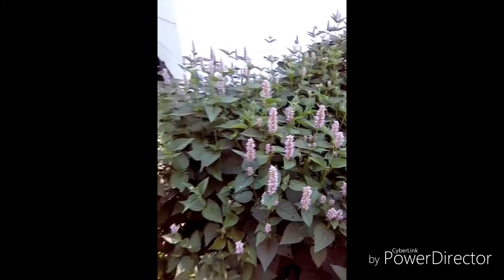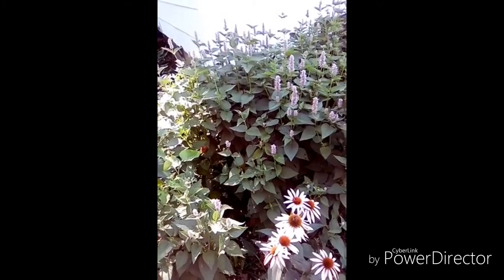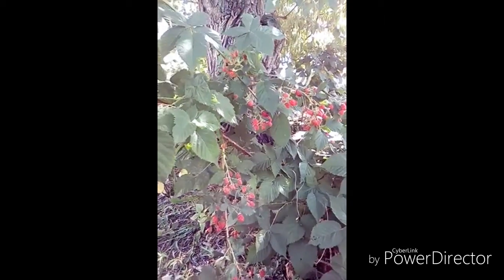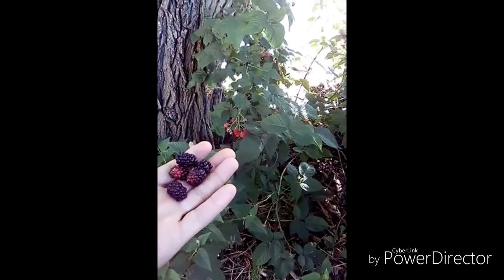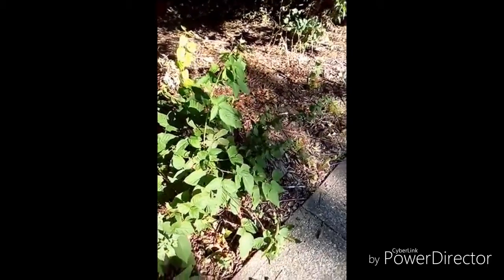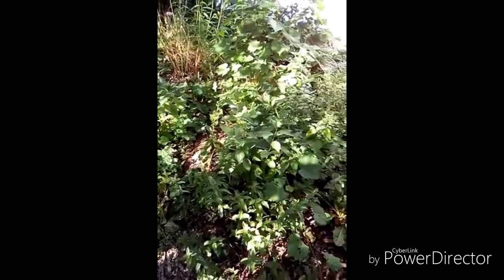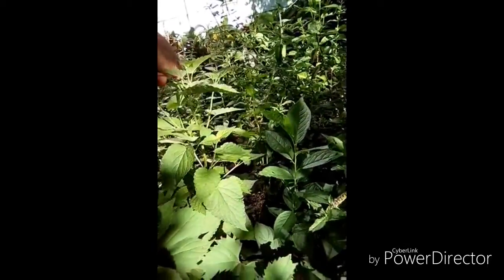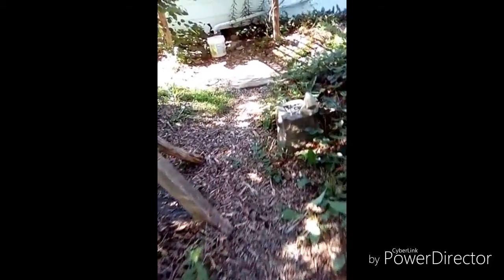Perennial Food Forest: Early July Midwest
Tip annise hyssop into fullness. Enjoy contributing to the pollinator's ecosystem. Sow seed to improve gene pool. Ripen berries inside in slim years like this one.